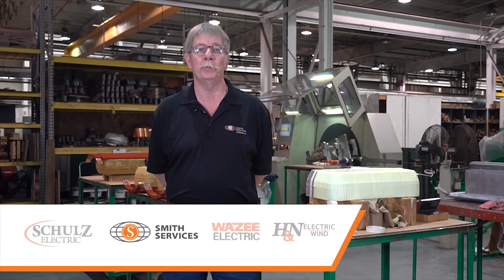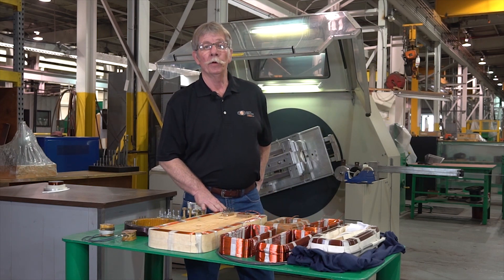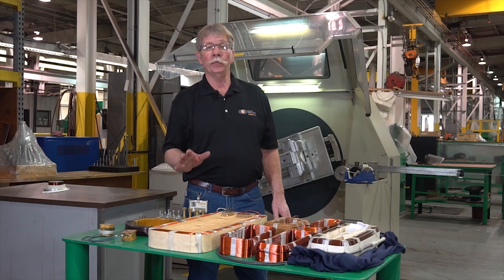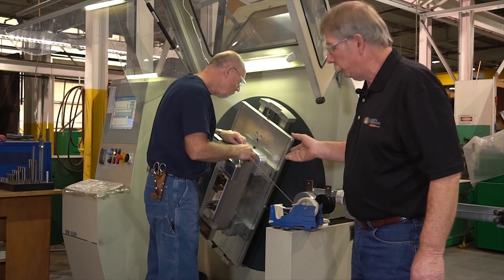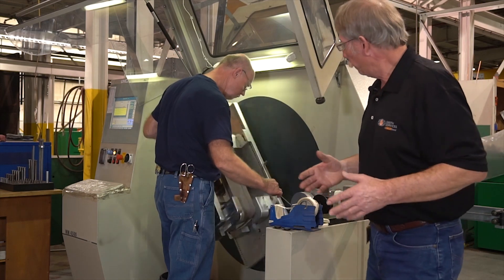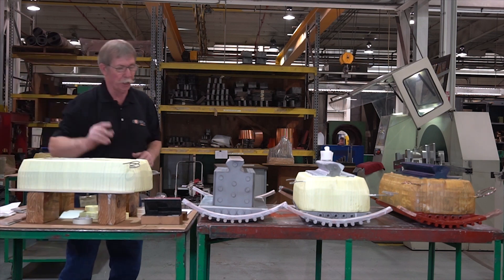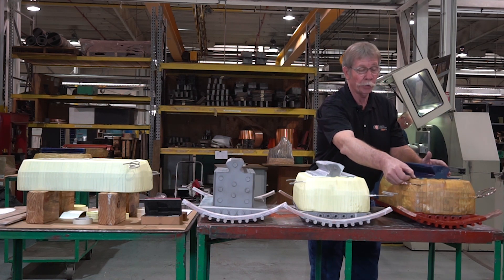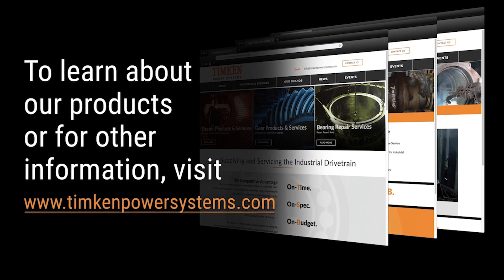DC Motor Coil Manufacturing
Learn about Smith Services' DC motor coil manufacturing process and see one of our DC coil winding machines in action.